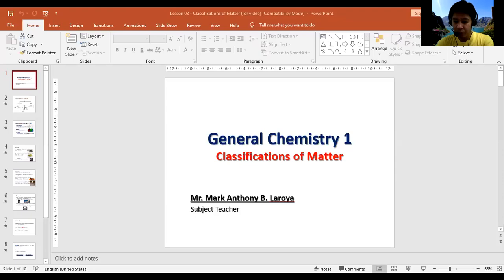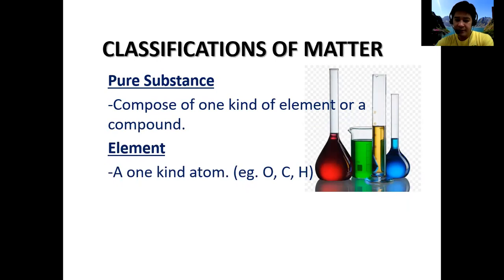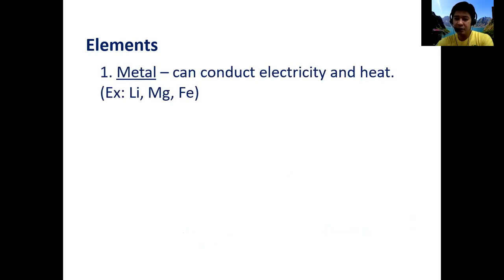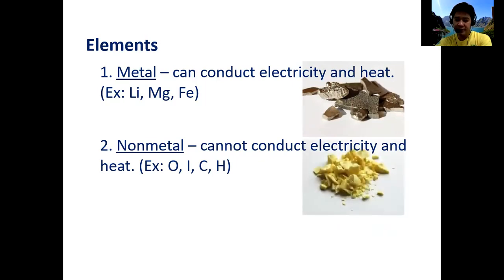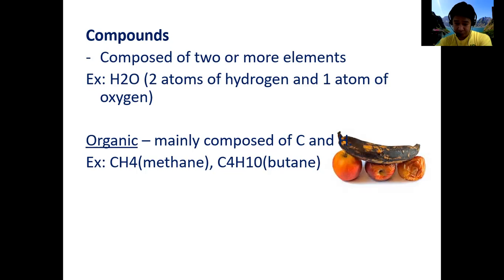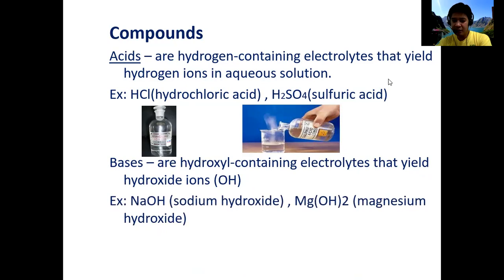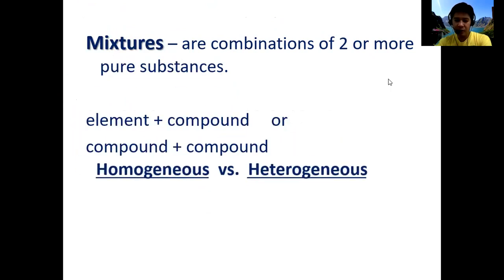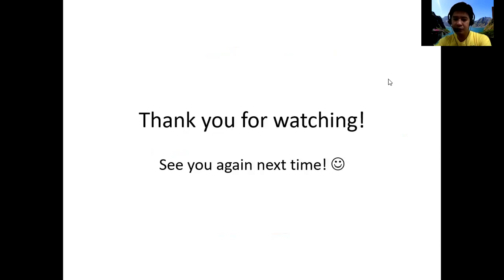Classifications of Matter (General Chemistry) by Sir Mark Laroya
This lesson video discusses the classifications of matter. Each type or classification is defined and examples are also given. This is actually part of my discussion in General Chemistry 1 for Grade 11 STEM students I am handling.